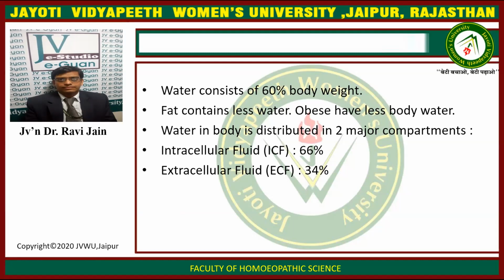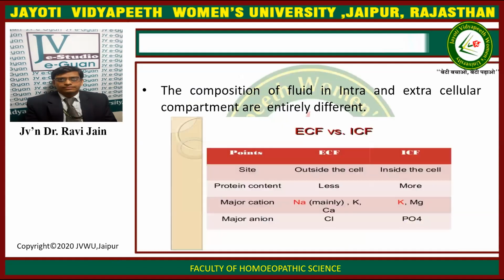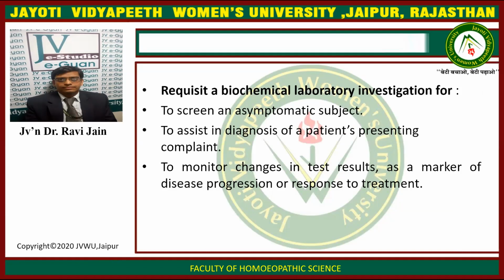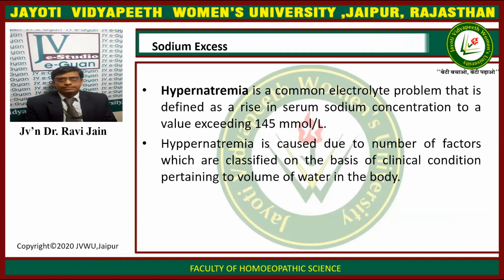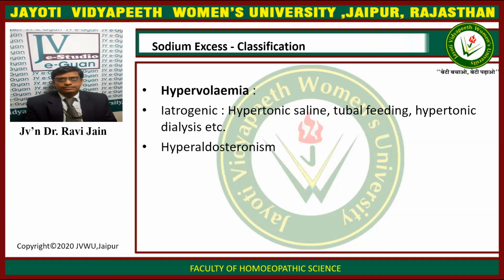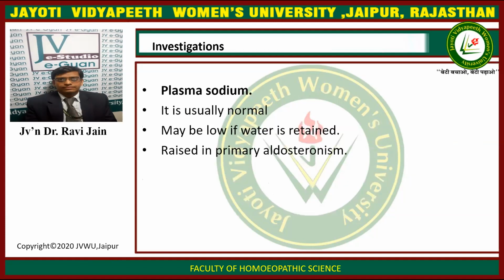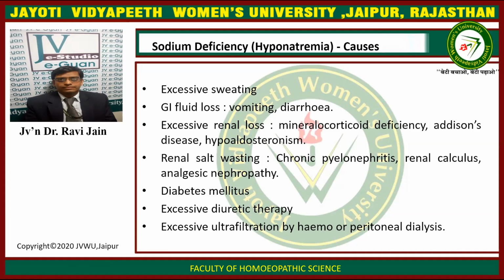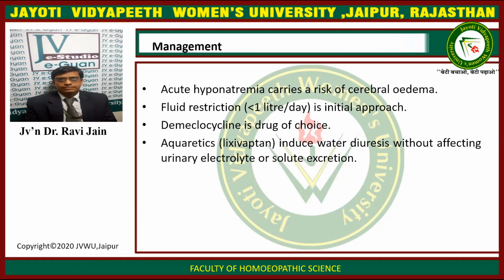Disorders of Sodium Metabolism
FACULTY NAME - Dr RAVI JAIN
TOPIC -Disorders of Sodium Metabolism. This Lecture is prepared for BHMS III Year students contains the introduction to the Water and Electrolyte imbalance and Disorders of Sodium imbalance which will be discussed in this lecture